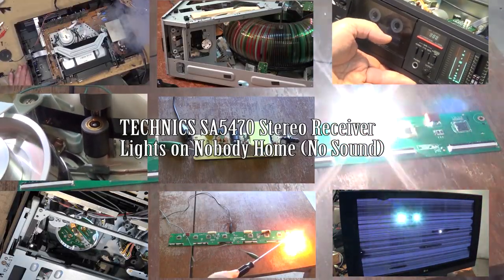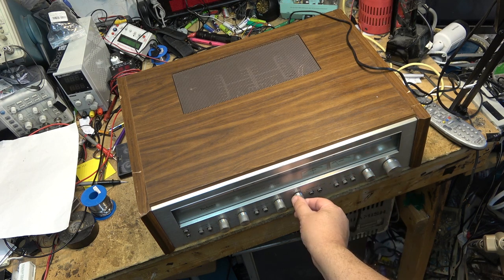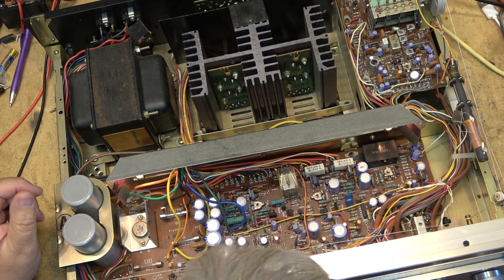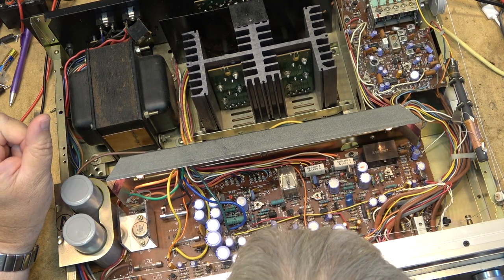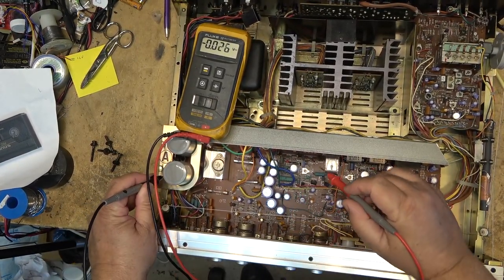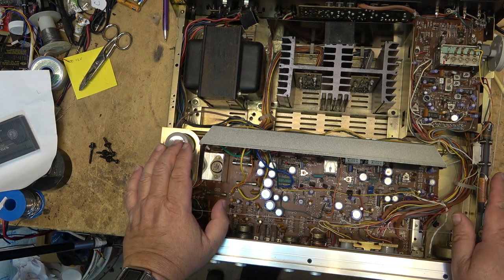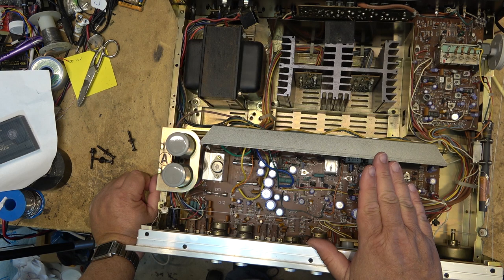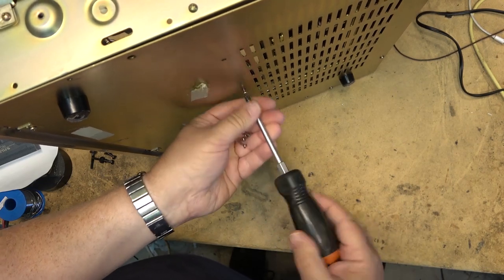Technics SA5470 Stereo Receiver no sound part 1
Its an old beast will it work?